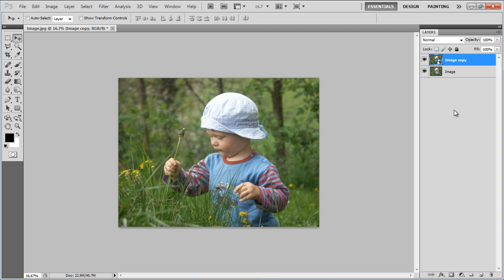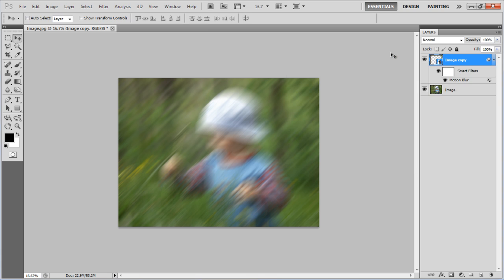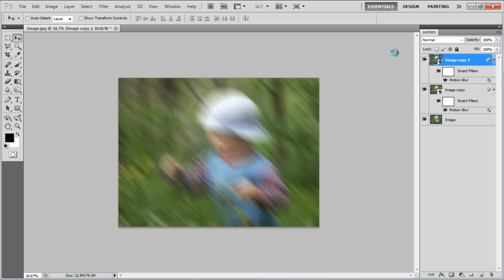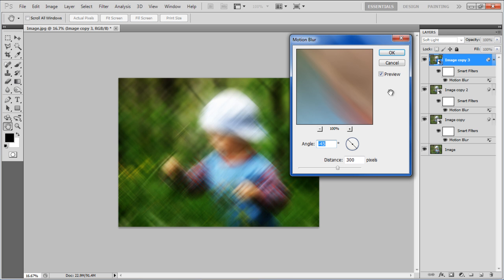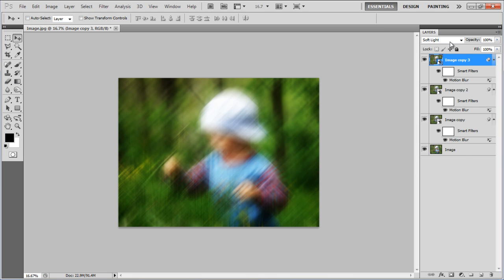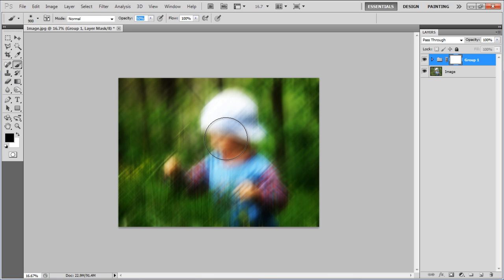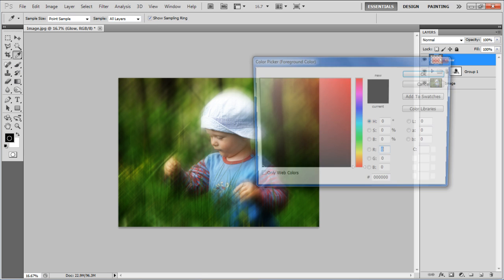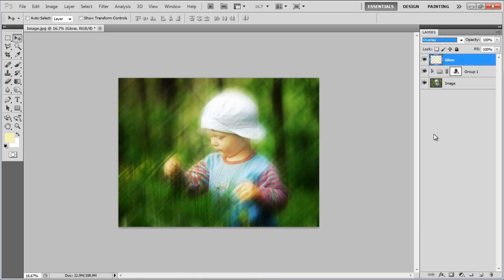How to create a dreamy portrait in Photoshop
Follow this step by step guide to learn how to create a dreamy portrait in Photoshop.

Photoshop is all about bringing your creativity on to the canvas. From basic techniques to advanced filters, anything and everything is possible with this particular software. Transform your digital images using simple photo manipulation techniques and convert simple photographs to an inspiring work of art.

Step # 1 -- Load an Image

In the first step, launch Adobe Photoshop and load an image on which you want to create a dreamy portrait effect.

Step # 2 -- Create a Duplicate layer

Now create a duplicate copy of the "Image" layer. You can press CTRL J for this purpose.. Once done, right click on it and select the "Create Smart Object" option from the menu. This will convert the layer into a smart object.

Step # 3 -- Apply the Motion Blur Filter

Once done, go to the "Filter" menu, select "Blur" and click on the "Motion Blur" filter from the list. In the filter's settings panel, set the "Angle" to "45 degrees" and "Distance" to "300 pixels". After changing these settings, click on the "OK" button to apply it on the image.

Step # 4 -- Apply the Motion Blur Filter once more

In the next step, duplicate the layer and click on the smart filter option to open the motion blur settings. In the filter settings panel, set the "Angle" to "-45 degrees" and "Distance" to "300 pixels". After changing these settings, click on the "OK" button to apply it on the image.

Step # 5 -- Change the Blending Mode

After applying the filter on the layer, go to the "Blending Mode" option and change it to "Soft Light".

Step # 6 -- Apply the Motion Blur Filter again

Duplicate the layer once more and click on the smart filter option to open the motion blur settings. In the filter settings panel, set the "Angle" to "90 degrees" and "Distance" to "300 pixels". After changing these settings, click on the "OK" button to apply it on the image.

Step # 7 -- Change the Blending Mode

After applying the filter on the layer, go to the "Blending Mode" option and change it to "Overlay".

Step # 8 -- Create a Group

Now in this step, select all the layers except the original "Image" layer and press "CTRL+G" on the keyboard to place them in a group.

Step # 9 -- Create a Layer Mask

Now we will add a layer mask to the newly created group. For this, click on its icon located at the bottom of the layer's panel. Now select the "Brush" tool from the menu, change its opacity to "50 percent" and start painting slightly over the image where you want to focus on, using black color for the fill.

Step # 10 -- Create a Glow over the Image

In the last step, add a new layer and change its name to "Glow". Now select the "Brush" tool from the menu and reduce the opacity to "50 percent". Choose a light yellow color for the "Foreground" and start painting over the image. Once done, change the "Blending Mode" of this layer to "Overlay" and you're done.